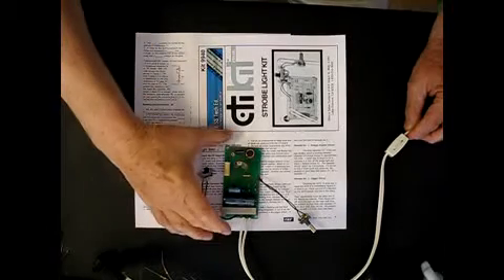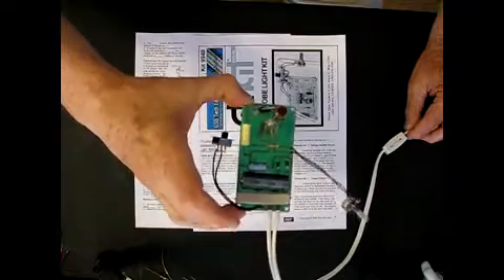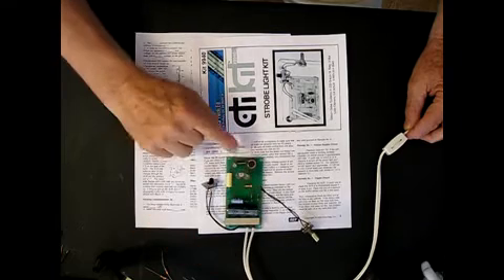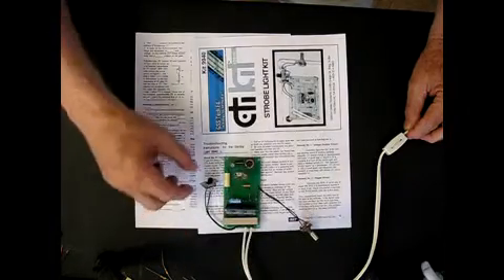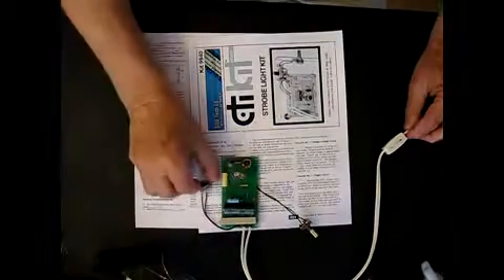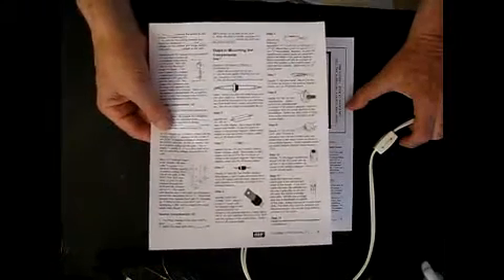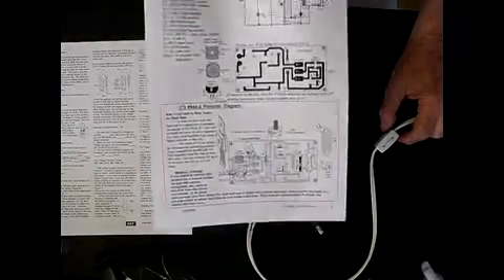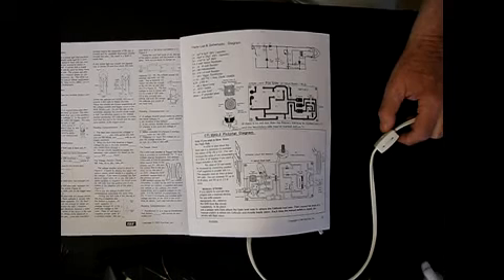GSS Tech Ed - 9940 Electronic Strobe light kit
Strobe Light Electronic Kit. Great for parties and photography; variable flash rate; long life strobe flash tube; AC operated.

This excellent Strobe Light Electronic Kit produces a very high intensity, white light for short durations. The speed of the flash rate can be varied from one or two per second to twelve or more per second. It comes with a quality 5-watt xenon flash-tube which can be used for many hours, even with continuous use.

This strobe light kit can be converted to manual operation for use with camera equipment. It has many safety and special effects applications. Use it for 'stop motion effect' like old-time movies, etc. Easy to build and maintain. Comes with complete instructions.

This Kit was created for School teachers who needed educational projects for their students to learn from. Each kit is made with learning electronics in mind so the instructions teach not only how to build the kit but how it works.